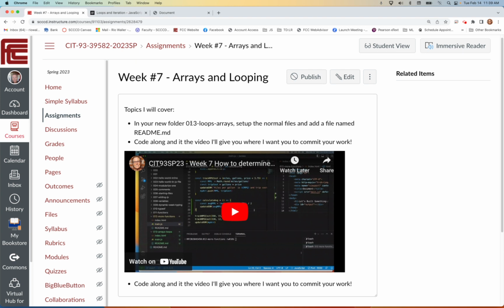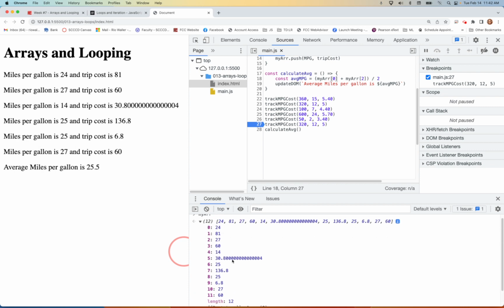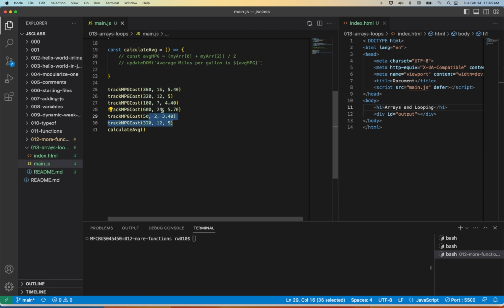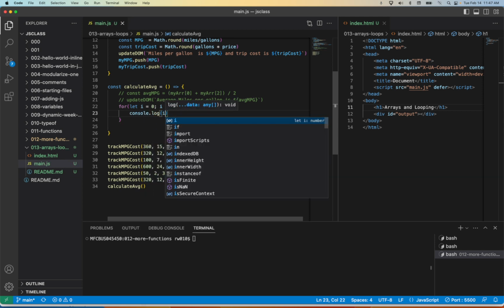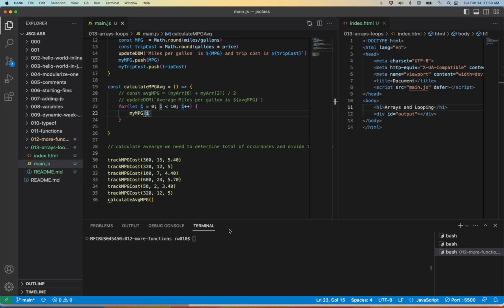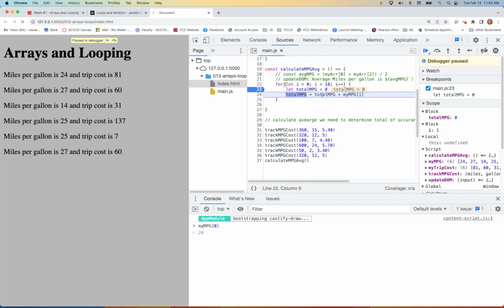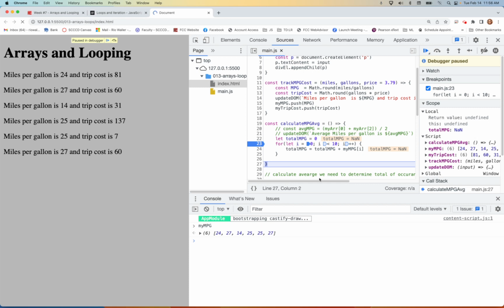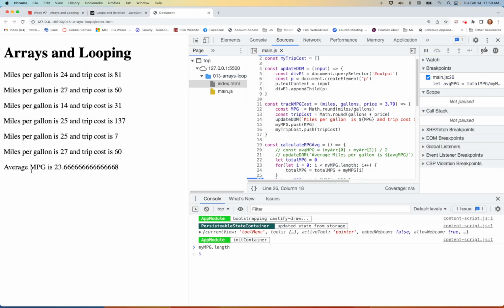CIT93SP23 - Week 7 Arrays and Loops